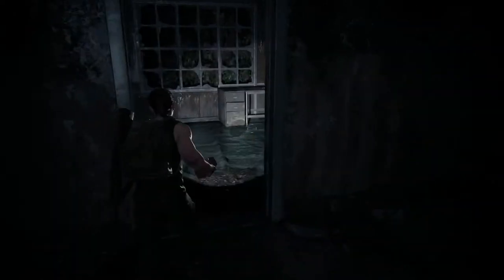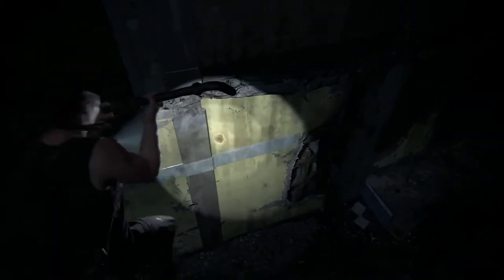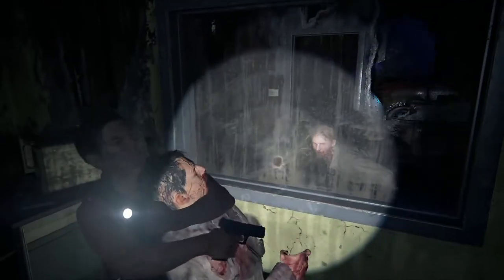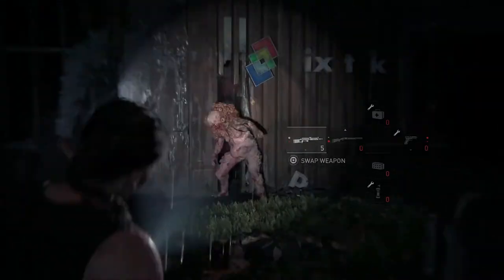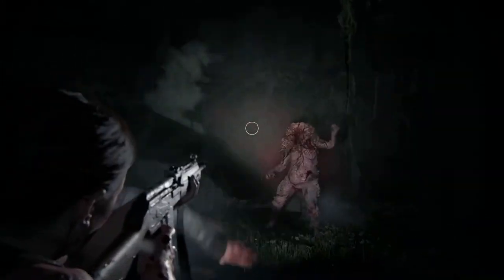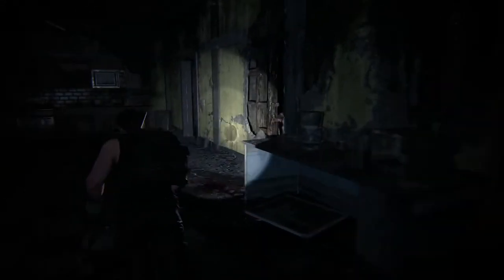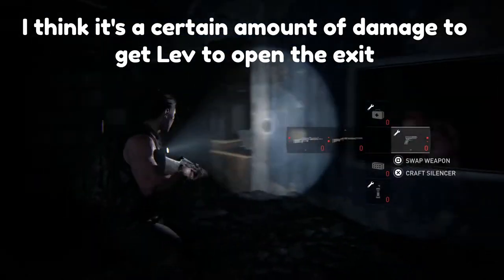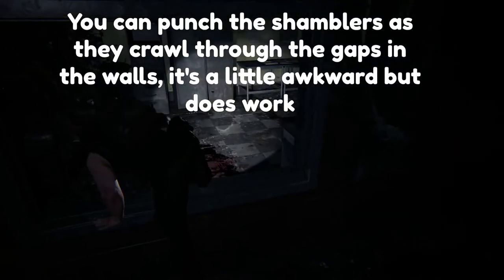How to beat the Forest as Abby on Grounded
In this video I show you how to beat the forest encounter on day one as Abby on grounded.
I use only the items you get on the way to the encounter and the momentum perk. you should have more items than I do in this video, but its alright if you don't as most of them are found in the room, it will be a bit harder to pull off though.

A few other tips:
Running a loop around the room can be helpful as it means the infected never end up surrounding you.
Try to hit multiple infected with a single shot.
Don't worry about killing the runners in one melee combo even if you can only hit them once it is important to get that little bit of damage.

Good Luck

Grounded mode makes the game harder in various different ways, such as enemies deal more damage, less supplies, no listening mode and no HUD.

In this playthrough we are only doing the new Grounded mode but later on I will be uploading a playthrough of grounded mode with one of the other additions from the latest update, permadeath.